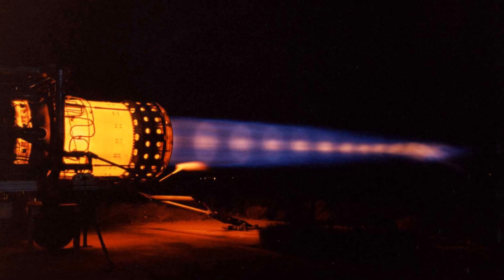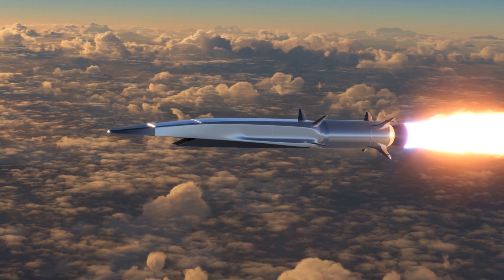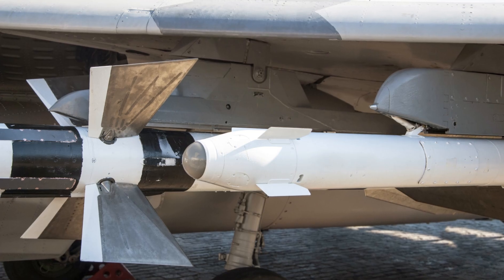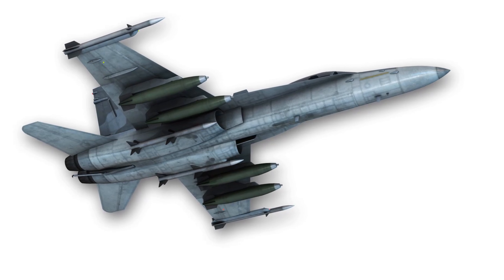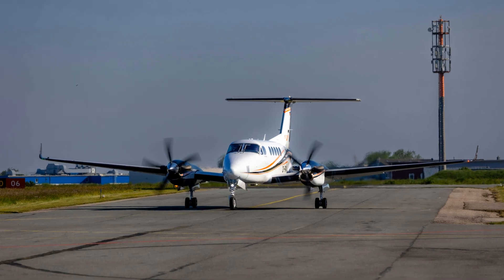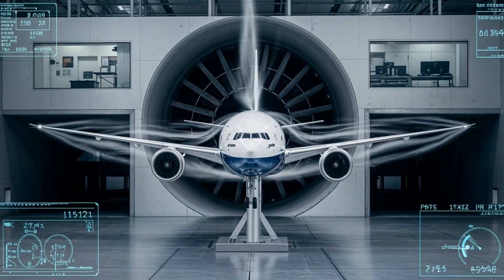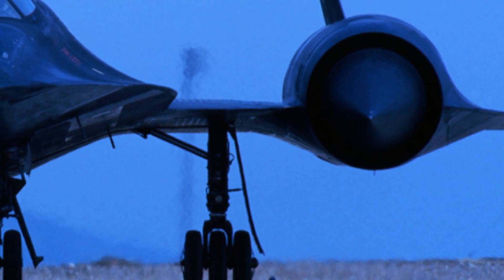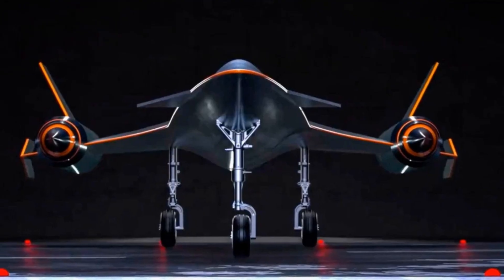Ramjets and Scramjets Explained: and how they Power Supersonic Missiles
Scramjet (Supersonic Combustion Ramjet) propulsion engines play a crucial role in powering hypersonic missiles, enabling them to reach speeds above Mach 5.

How Scramjet Propulsion Engines Work:

1. Air intake: Air enters the engine through an inlet, where it's compressed and mixed with fuel.

2. Supersonic combustion: The fuel-air mixture ignites in the supersonic flow, producing a high-pressure and high-temperature gas.

3. Expansion: The gas expands through a nozzle, producing a high-speed exhaust that generates thrust.

Key Characteristics of Scramjet Propulsion Engines:

1. Supersonic combustion: Scramjets operate in the supersonic regime, where the airflow is faster than the speed of sound.

2. Airbreathing: Scramjets use the atmosphere as the oxidizer, eliminating the need for onboard oxygen storage.

3. High thrust-to-weight ratio: Scramjets can produce a high thrust-to-weight ratio, making them suitable for hypersonic applications.

How Scramjet Propulsion Engines Power Hypersonic Missiles:

1. Boost phase: A rocket booster accelerates the missile to supersonic speeds (above Mach 1).

2. Scramjet ignition: Once the missile reaches supersonic speeds, the scramjet engine ignites, using the atmosphere as the oxidizer.

3. Sustained hypersonic flight: The scramjet engine continues to propel the missile at hypersonic speeds (above Mach 5), enabling it to reach its target.

Examples of Hypersonic Missiles Using Scramjet Propulsion:

1. X-51 Waverider: A scramjet-powered hypersonic missile that reached speeds up to Mach 5 during testing.

2. Hypersonic Air-breathing Weapon Concept (HAWC) : A scramjet-powered hypersonic missile currently under development.

3. BrahMos-II (India/Russia): A scramjet-powered hypersonic missile that is expected to reach speeds up to Mach 7.

Ramjets and scramjets are types of airbreathing jet engines that power high-speed aircraft, including:

Ramjet-Powered Aircraft:

1. Cruise missiles: Ramjets are commonly used in cruise missiles, such as the BrahMos (India/Russia) and the AGM-86B (USA).

2. Supersonic aircraft: Ramjets have been used in experimental supersonic aircraft, like the Lockheed X-7 (USA) and the Nord 1500 Griffon (France).

3. Hypersonic vehicles: Ramjets are being researched for use in hypersonic vehicles, such as the X-51 Waverider (USA).

Scramjet-Powered Aircraft:

1. Hypersonic aircraft: Scramjets are being developed for use in hypersonic aircraft, such as the X-51 Waverider (USA) and the HyShot (Australia).

2. Spaceplanes: Scramjets are being researched for use in spaceplanes, such as the Space Shuttle (USA) and the Scaled Composites SpaceShipTwo (USA).

3. Experimental vehicles: Scramjets have been used in experimental vehicles, like the NASA X-43 (USA).

Working Principles of Ramjets and Scramjets:

Both ramjets and scramjets use the atmosphere as the oxidizer, eliminating the need for onboard oxygen storage.

Ramjet Working Principle:

1. Air intake: Air enters the engine through an inlet, where it's compressed and mixed with fuel.

2. Combustion: The fuel-air mixture ignites, producing a high-pressure and high-temperature gas.

3. Expansion: The gas expands through a nozzle, producing a high-speed exhaust that generates thrust.

Scramjet Working Principle:

1. Air intake: Air enters the engine through an inlet, where it's compressed and mixed with fuel.

2. Supersonic combustion: The fuel-air mixture ignites in the supersonic flow, producing a high-pressure and high-temperature gas.

3. Expansion: The gas expands through a nozzle, producing a high-speed exhaust that generates thrust.

Key Differences Between Ramjets and Scramjets:

1. Speed range: Ramjets operate efficiently at speeds between Mach 2 and Mach 6, while scramjets operate above Mach 5.

2. Combustion process: Ramjets use subsonic combustion, while scramjets use supersonic combustion.

3. Engine design: Ramjets have a more conventional engine design, while scramjets have a more complex design with a shorter combustion chamber.